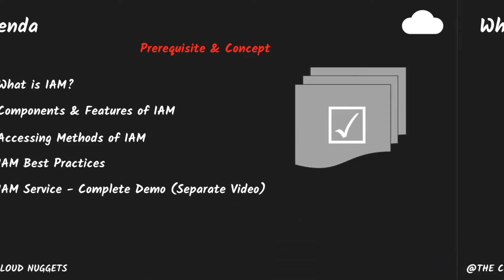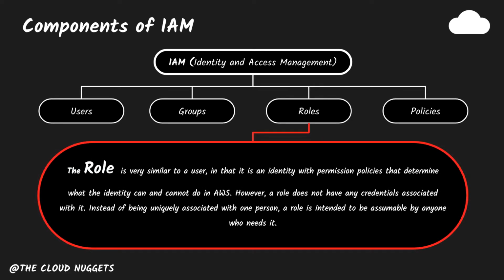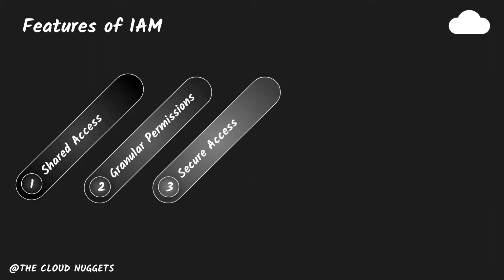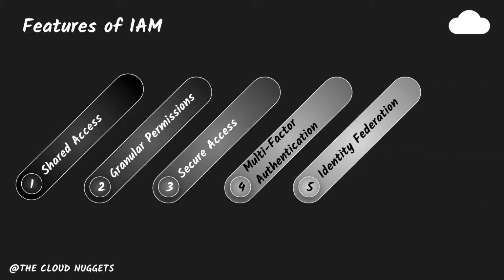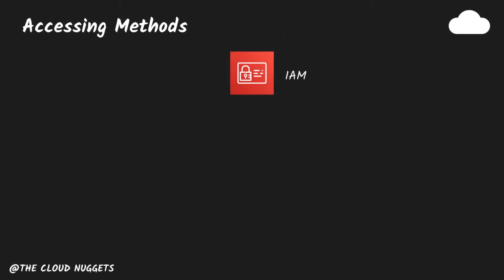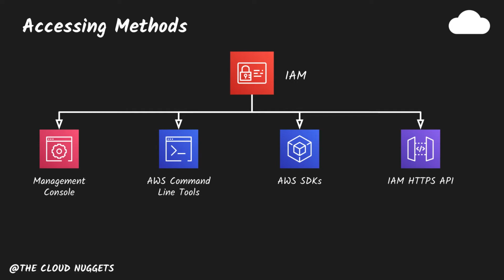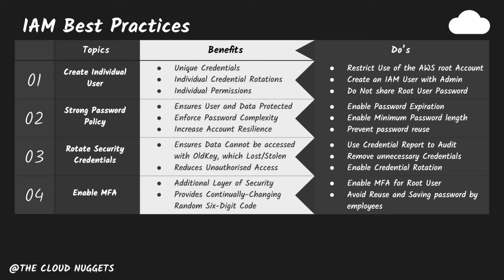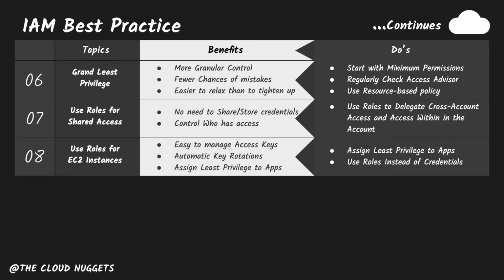AWS IAM Tutorial 2020 | IAM Best Practices for Beginners | Technical Essentials | The Cloud Nuggets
In this session, we are going to learn AWS IAM and Best Practices. This lesson is divided into two parts concept session and a hands-on session. Now will see the concept session. The Hands-On session will be in a separate video.

Below are the topics covered in this session
1. What is IAM?
2. Components & Features of IAM
3. Accessing Methods of IAM
4. IAM Best Practices
5. IAM Service - Complete Demo (Separate Video)

AWS Identity and Access Management (IAM) is a web service for securely controlling access to AWS services. With IAM, you can centrally manage users, security credentials such as access keys, and permissions that control which AWS resources users and applications can access.

- Users
A USERS is an entity that you create in AWS to represent the person or service that uses it to interact with AWS. A user in AWS consists of a name and credentials.

- Groups
Groups are a collection of IAM users. You can use groups to specify permissions for a collection of users, which can make those permissions easier to manage for those users.

- Roles
The Role is very similar to a user, in that it is an identity with permission policies that determine what the identity can and cannot do in AWS. However, a role does not have any credentials associated with it. Instead of being uniquely associated with one person, a role is intended to be assumable by anyone who needs it.

- Policies
A Policy is an object in AWS that, when associated with an identity or resource, defines their permissions. AWS evaluates these policies when an IAM principal (user or role) makes a request. Permissions in the policies determine whether the request is allowed or denied. Most policies are stored in AWS as JSON documents. AWS supports six types of policies: identity-based policies, resource-based policies, permissions boundaries, Organization SCPs, ACLs, and session policies.

Features of IAM

Shared Access:
You can grant other people permission to administer and use resources in your AWS account without having to share your password or access key.

Granular permissions:
You can grant different permissions to different people for different resources. For example, you might allow some users complete access to Amazon Elastic Compute Cloud (Amazon EC2), Amazon Simple Storage Service (Amazon S3), Amazon DynamoDB, Amazon Redshift, and other AWS services. For other users, you can allow read-only access to just some S3 buckets, or permission to administer just some EC2 instances or to access your billing information but nothing else.

Secure access:
You can use IAM features to securely provide credentials for applications that run on EC2 instances. These credentials provide permissions for your application to access other AWS resources. Examples include S3 buckets and DynamoDB tables.

Multi-factor authentication:
- It is an additional layer of security on your root account that is provided by a third party.
- It provides you a continually-changing random six-digit code that you will need to input along with your password when logging into your root account.
Two types of MFA are there
The First option is to
Virtual MFA Device:
-You can install third-party apps like Google Authenticator in your Smartphone or tablet to get the code.
The Second option is
Hardware Key Fob:
-A small physical device with a display that you can attach to your keychain
-Ordered directly from AWS

Identity federation:
You can allow users who already have passwords elsewhere—for example, in your corporate network or with an internet identity provider—to get temporary access to your AWS account.
Identity federation is nothing but the concept of using external authorization sources to permit access to AWS Console and AWS Resources.

Free to Use:
AWS Identity and Access Management (IAM) and AWS Security Token Service (AWS STS) are features of your AWS account offered at no additional charge. You are charged only when you access other AWS services using your IAM users or AWS STS temporary security credentials.

Accessing Methods of IAM
You can work with AWS Identity and Access Management in any of the following ways.

AWS Command Line Tools
AWS SDKs
IAM HTTPS API